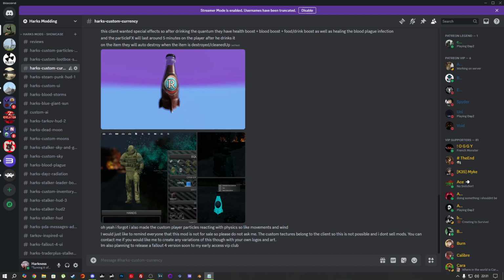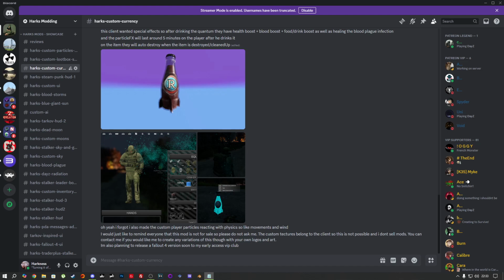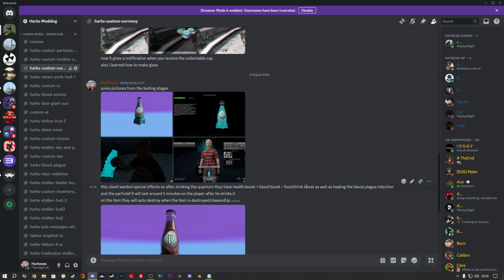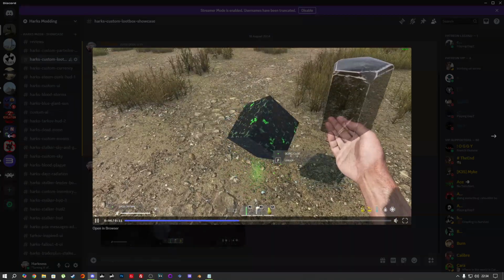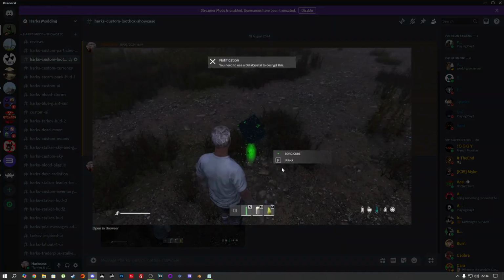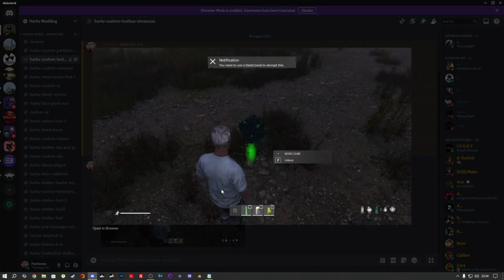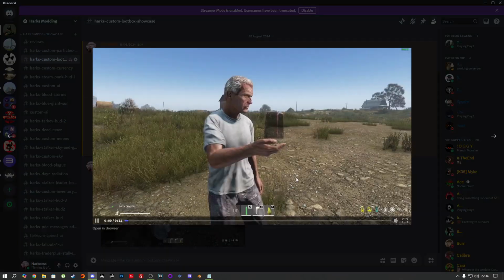August Patreon Content Update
Welcome back, Modders, and a special shoutout to my absolutely amazing Patreon members. Thank you for your ongoing support!

If you've made it this far, I want to congratulate you on creating some truly amazing UI mods. If you haven’t shared any screenshots in our Patreon channel yet, I’d love to see more of what you’ve been working on!

As most of you know, the last video concluded our series on UI modding, and you now have all the skills necessary to mod any of the game's menus or layouts using what you’ve learned.

With that said, we are now moving on to some slightly more advanced modding. Hold onto your hats because this is where the real fun begins! My next series will again be broken up into short, bite-sized, and easy-to-follow episodes, focusing on the following aspects of DayZ modding. Upon completion, you can expect to gain the following abilities:

Part 1 - Nuka Cola Drinks Collection with Bottle Cap Currency System (estimated around 6 episodes)

Importing and converting model assets for the Enfusion engine (including how to simulate glass and glowing textures)
Adding custom sounds and animations to our items
Creating and using custom particle effects on both our items and our players
Creating and using custom actions: For example, adding special reward buffs when the player eats, drinks, or opens your item, giving them a health boost or even a reward item
Creating and using custom in-game item crafting recipes
Running code on the client or the server independently and understanding why it's necessary
Databases: Creating and using .json configs for our mods to read and write data

Part 2 - Custom Loot Crates with Keys
Building on what we learned in the Part 1 episodes, we’ll create custom loot/cargo items with special effects. We will also add custom conditions and actions to lock/unlock them based on whether players meet certain conditions. I estimate around 5 episodes, possibly fewer.